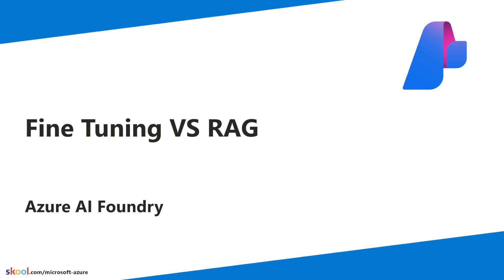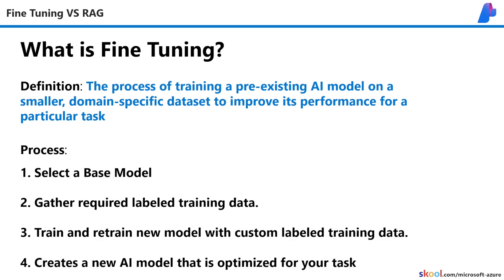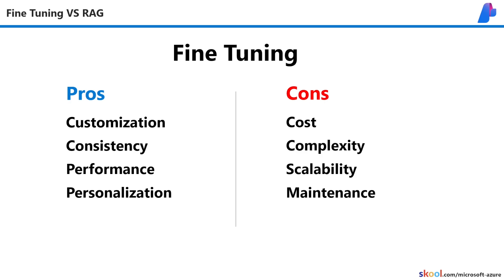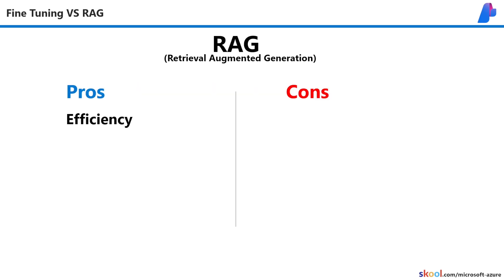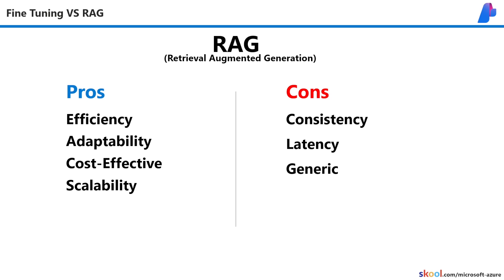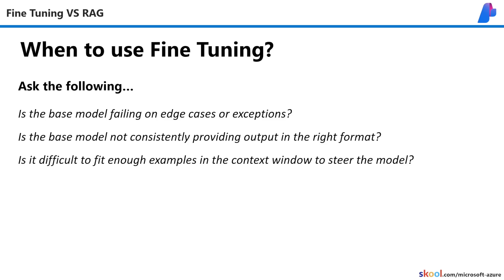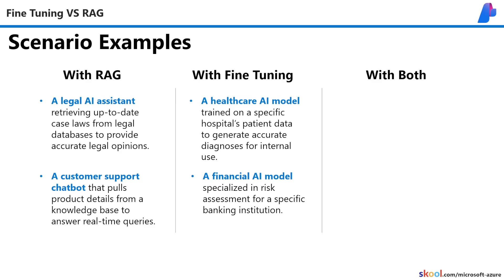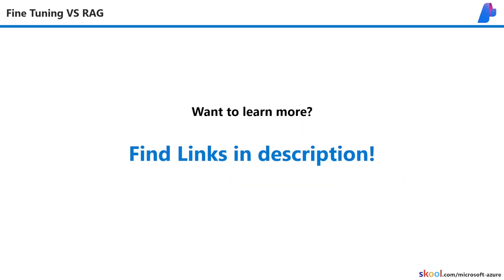How to Choose Fine Tuning vs RAG | Microsoft Foundry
Azure AI Foundry is now Microsoft Foundry!

Are you struggling to decide whether fine-tuning or RAG is best for your AI model? In this video, we'll dive into  Azure AI Foundry to help you make an informed decision. We'll explore the benefits and drawbacks of each approach, and provide you with a clear understanding of when to use fine-tuning and when to opt for RAG. We will also go over examples of when you may choose each use case! Whether you're a seasoned AI developer or just starting out, this video is designed to help you optimize your AI model and take your project to the next level.

00:00:00 Intro
00:00:19 What is Fine Tuning?
00:01:46 What is RAG?
00:03:16 When should I use RAG?
00:03:42 When should I use Fine Tuning?
00:04:22 Fine Tuning and RAG Scenario examples
00:05:11 Summary